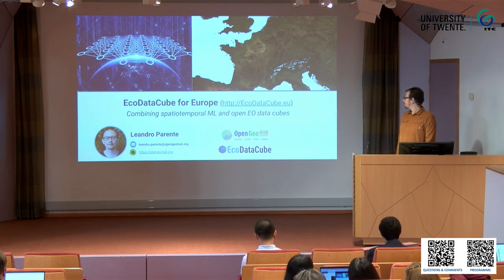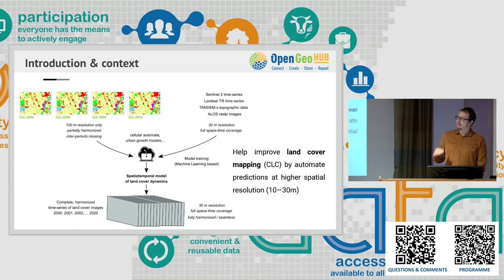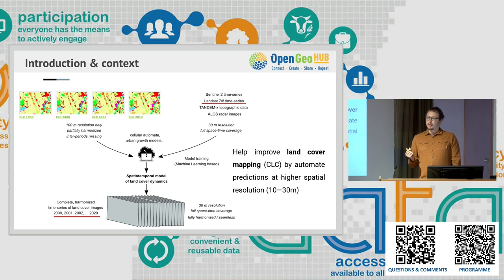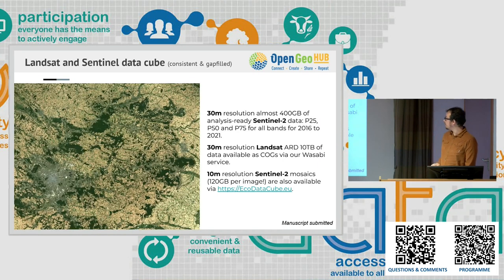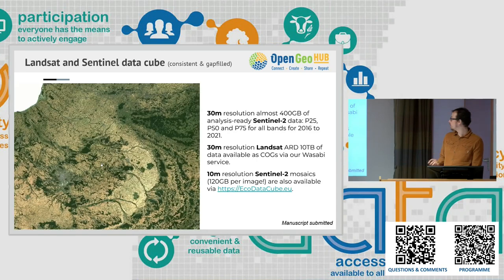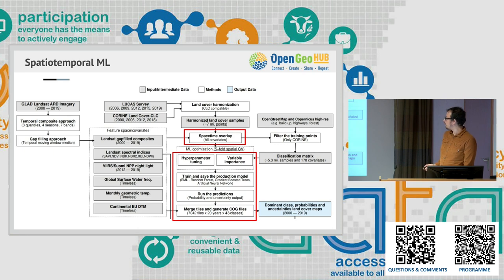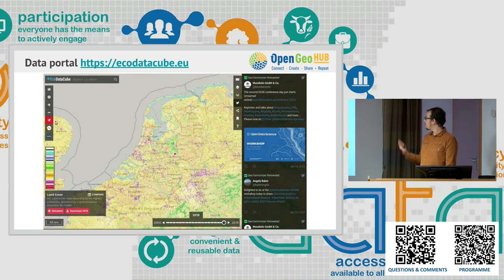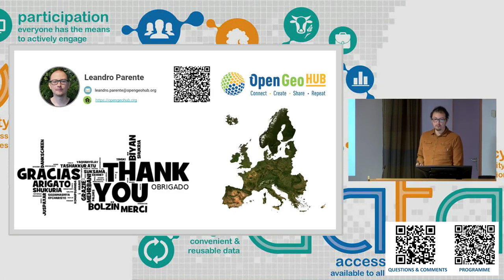EcoDataCube for Europe: combining spatiotemporal ML and open EO data cubes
Dr. Leandro Parente (OpenGeoHub) presents "EcoDataCube for Europe: combining spatiotemporal ML and open EO data cubes".

Abstract:

EcoDataCube for Europe comprises multiple land cover, terrain, climatic, soil and vegetation ARCO (Analysis-Ready Cloud-Optimised) layers for continental EU at relatively fine spatial resolutions (30-m to 1-km) for a period of 20 years (2000—2020). In general, the 30-m datasets are based on harmonised time-series of Landsat and Sentinel-2 imagery (GLAD Landsat ARD), multi-source Earth Observation data (e.g. ERA-5, Chelsa climate, MOD11A2, Suomi NPP/VIIRS), and a spatiotemporal ensemble machine learning approach capable of producing per-pixel probabilities and uncertainty outputs. This mapping framework was used to predict 43 land cover classes (compatible with CORINE Land Cover-CLC), 16 forest tree species (potential and realized distributions), and 5 soil properties for 4 depths (i.e. organic carbon, pH, bulk density, clay and sand content).